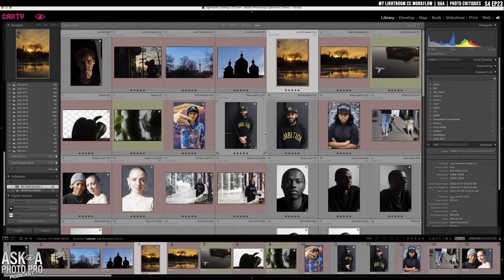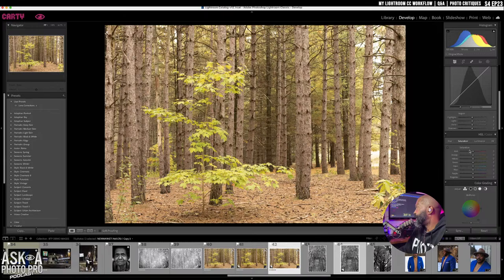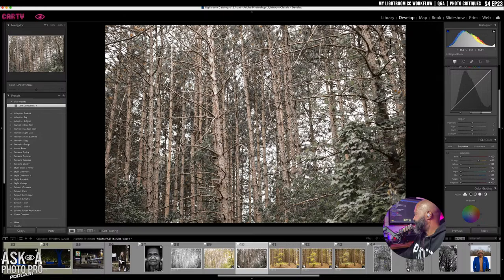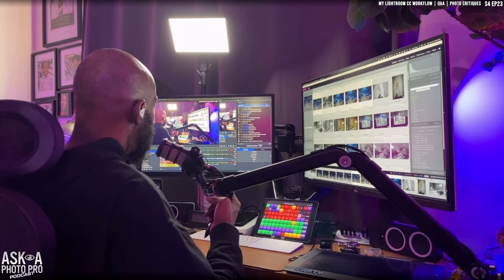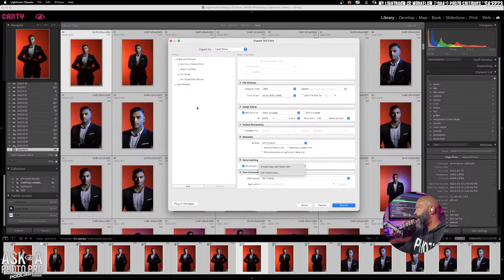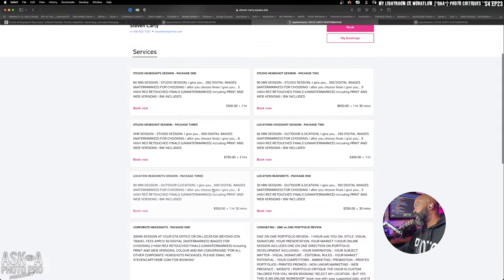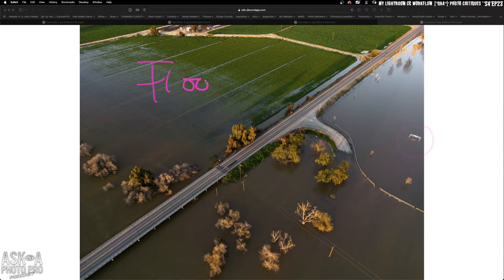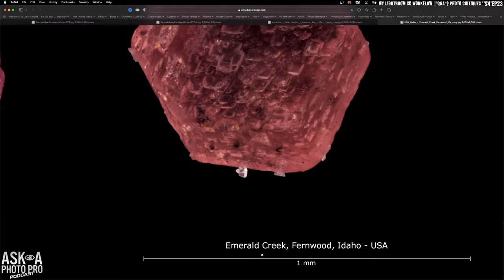🔴 My Lightroom CC Workflow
// ASK a PHOTO PRO PodCast S4 EP23 //Are you a Lightroom CC user and looking to improve your photo editing skills? In this episode, I'll explore a variety of tips and techniques to help you get the most out of this powerful photo editing software.

I'll start by discussing the basics of Lightroom CC, including importing and organizing your photos. From there, we'll dive into a range of editing techniques, such as adjusting exposure, contrast, and color. I'll also cover more advanced techniques like using and creating presets and more.

Throughout the episode, we'll share tips and tricks to help streamline your workflow and save you time. Whether you're a beginner or a more experienced user, these tips and techniques will help you take your photo editing to the next level.

So, if you're ready to elevate your photography game with Lightroom CC, be sure to tune in to this episode.

⁉️ASK A QUESTION⁉️(while 🔴LIVE) during any of my Podcasts via TTS (txt to speech) for $1 and Support a Creator at the same time with this link: 💥

0:00 Let's Go!
0:53 What imaging program do you use?
2:00 How to submit images for review
2:55 Post Production - My Lightroom CC Workflow
3:46 Importing
6:25 Adding Copyright © on import
9:30 First Adjustment is always...
10:45 A smarter way to adjust Contrast / Saturation
11:41 Texture / Clarity Tools
13:36 Side by Side comparison
14:24 Radial Gradient
15:39 Using Desaturation to achieve perfect contrast
20:48 Still learning Tone Curves
21:50 Raw vs 2 Process versions Comparisons
23:36 One more Photo
27:16 Raw to Processed Comparisons
28:27 Why you should be Creating Presets
31:58 Using Collections
34:17 How to use Target Collection
36:21 Using Smart Collections and Keywords
38:21 Batch adding Keywords on older photographs
39:26 We need to use more of Lightroom's features
41:13 Adapting as an older Photographer
42:50 Keeping up with Technology can be overwhelming
43:21 What we do with a Camera and a laptop is Amazing
44:08 Making the Programs we use, work for US
45:15 I Make Content for YOU
46:00 A few more helpful Lightroom Tips
46:59 Culling Tips
49:29 Using Smart Stacks
51:54 How I Share client images for choosing
55:07 Capture One Live tools for clients
56:50 Creators are Switching to DaVinci Resolve
57:40 Should deep dive on Capture One?
57:58 Creating a Custom Lightroom Identity Plate
59:07 Big reason to create all Text in Illustrator
1:00:35 Do you want more Content like this?
1:01:39 Some thoughts
1:02:23 Building an Online Booking Mini-site with Square
1:04:46 One on One Consulting with Me IS NOW DISCOUNTED
1:07:44 REAL Photo Reviews
1:09:48 Josh McCoy Review
1:23:49 Sam McRae Review
1:29:32 Bear Thunder Review
1:34:01 Thoughts on my Show format & Wrap Up

Exclusive content that gets better every time you visit.  You should have your own Substack.

LEARN

👍🏾 You need something on this list. My Amazing Amazon Finds

📸 Elinchrom ONE Strobes Inegrated Li-ion Battery Dual Kit
🎬 My Motion Lighting

You are not obligated to do so, but it does help fund these videos in hopes of bringing value to you!

Keep shooting. You get better everytime you look thru that little window.

Discord link above. Join the Crew.